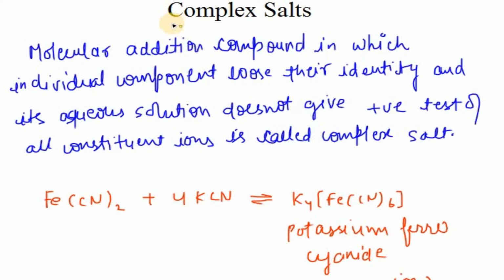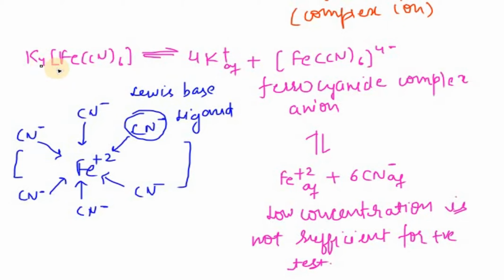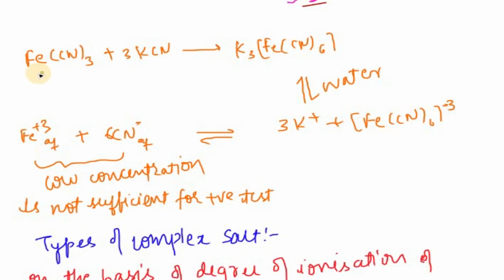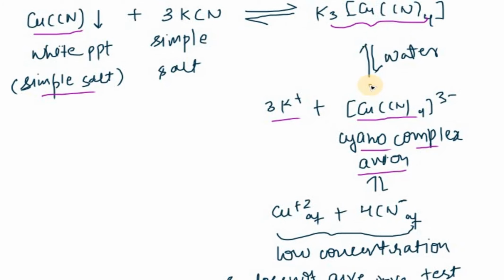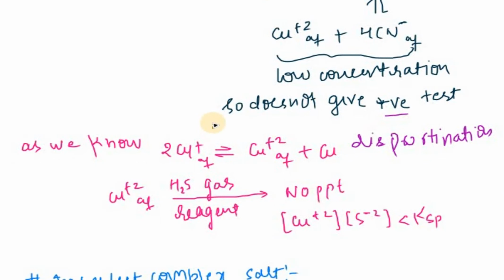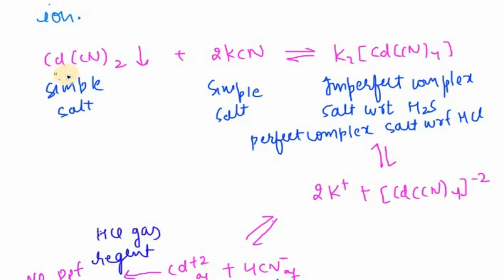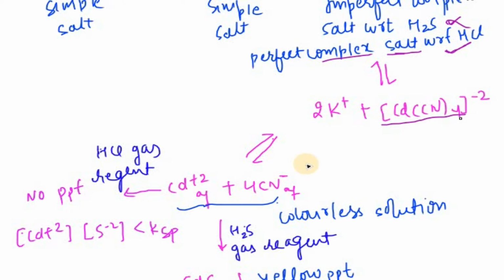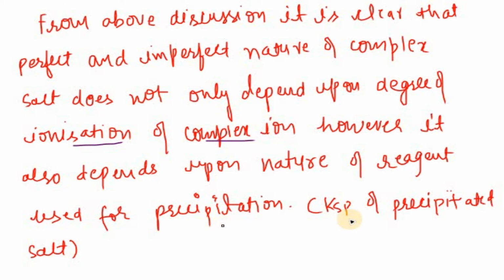Complex Salts I Coordination Compound I Particles Academy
This video talks about the Complex salts which are further subdivided into perfect complex salts and Imperfect complex salts .